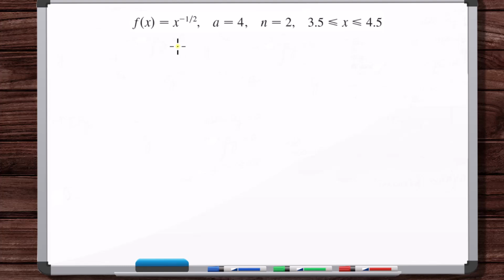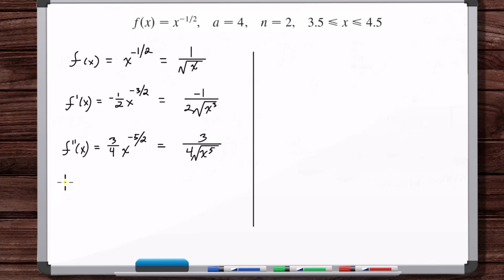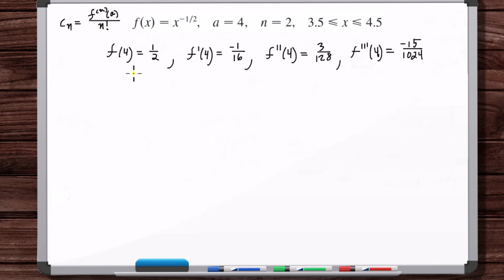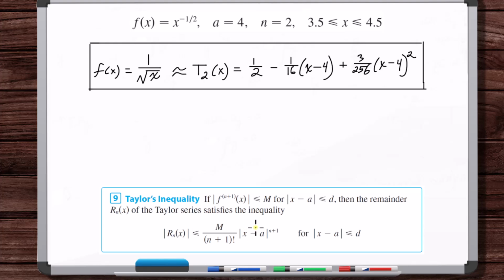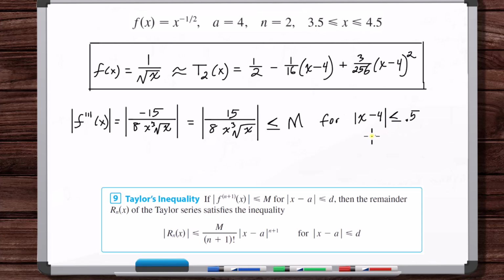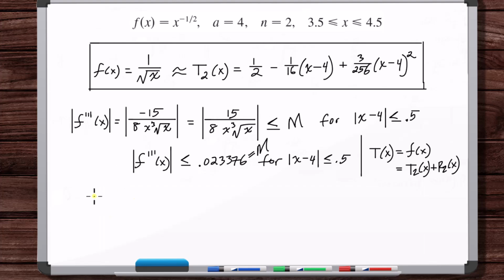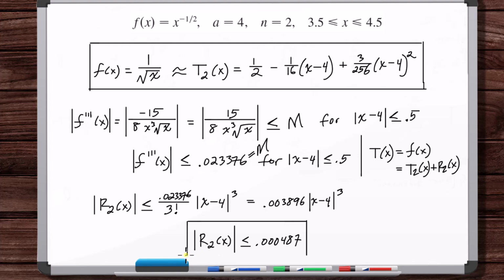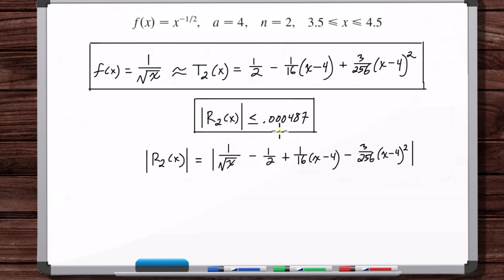Taylor Polynomial Example Problem 2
In this video, we work an example problem involving the 2nd degree Taylor Polynomial of f(x)=x^(-1/2) centered at 4 and the use of Taylor's Inequality.